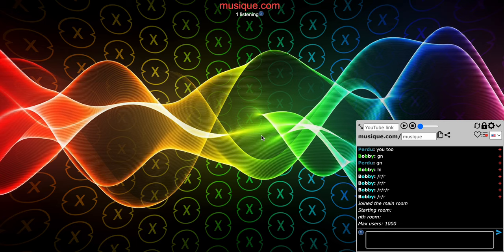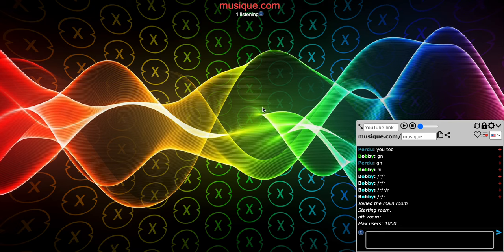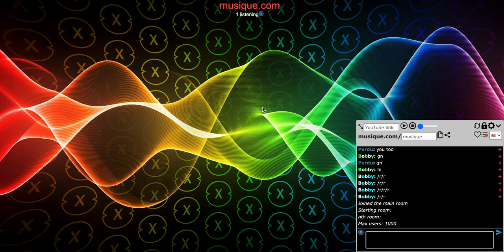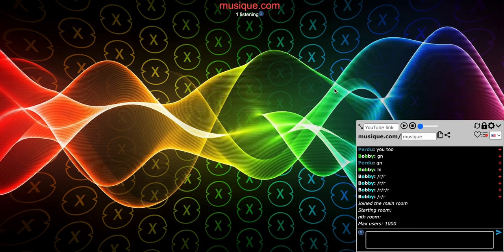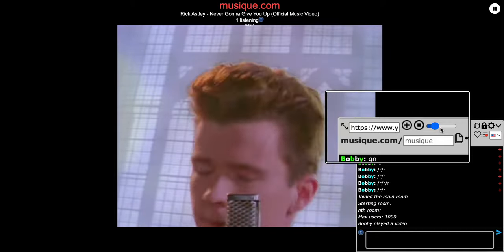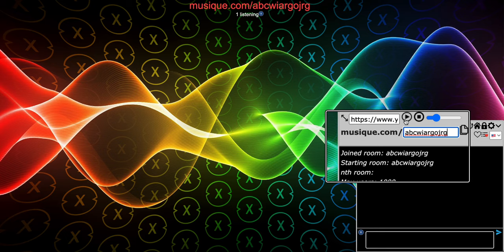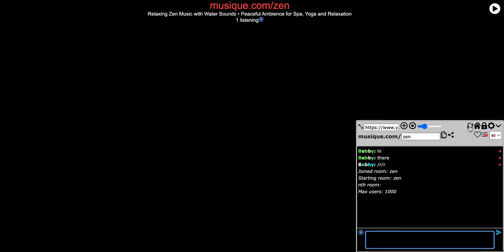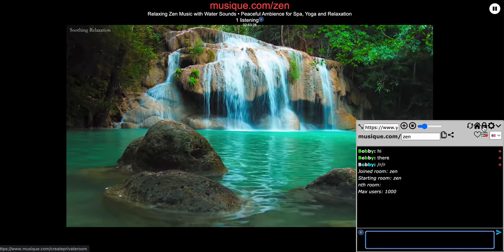What is Chaos Chat Site?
Musique is the Ultimate Chaos Chat SIte!!!